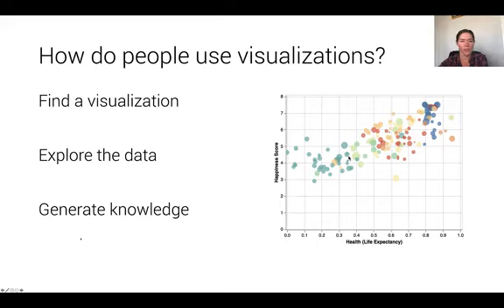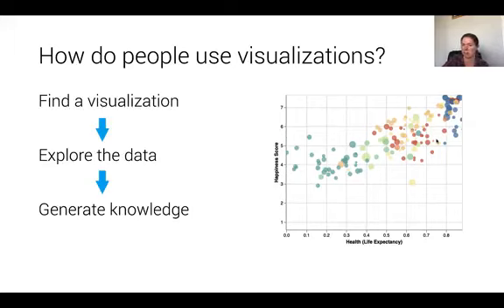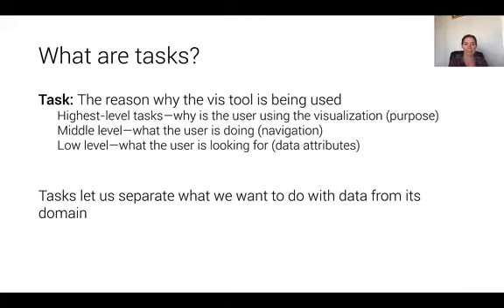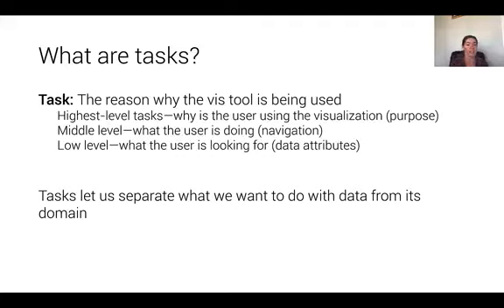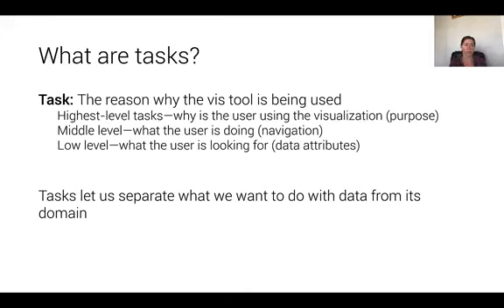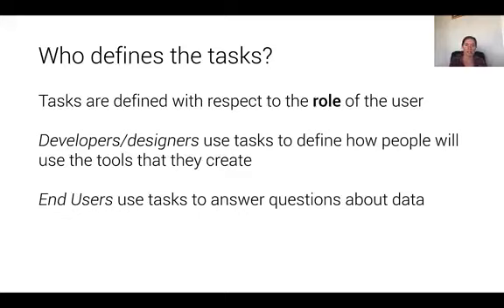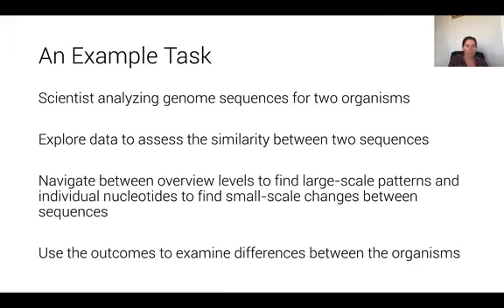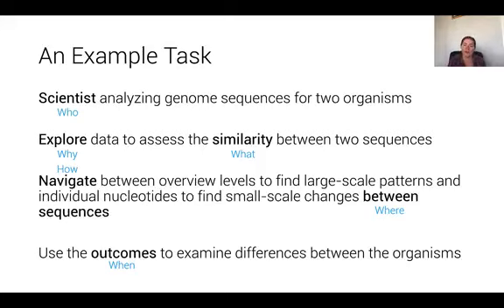Visualization Tasks / 14